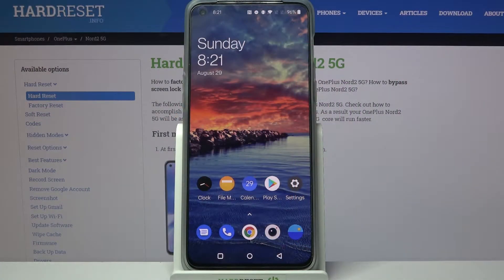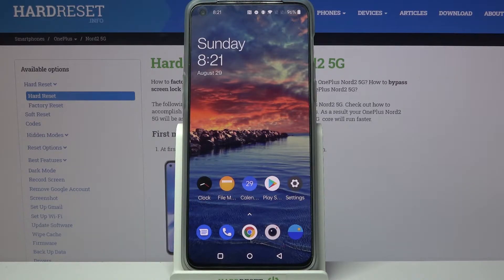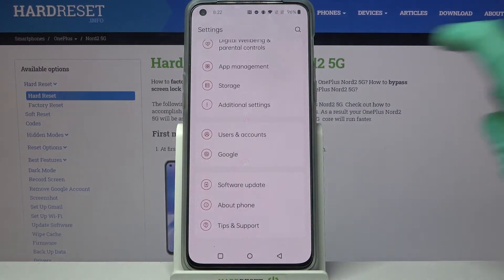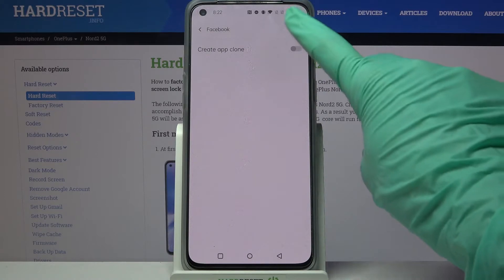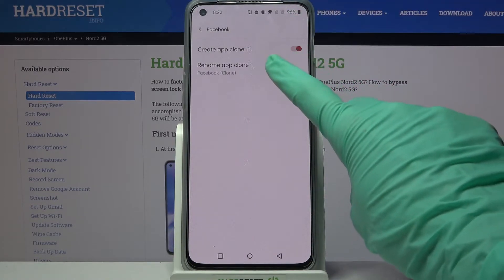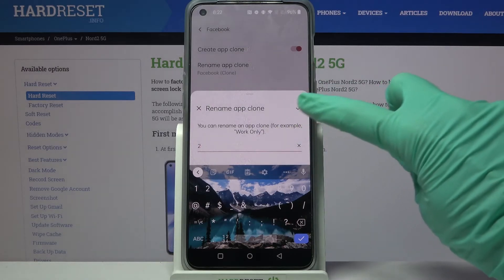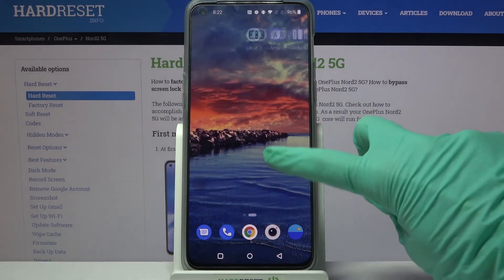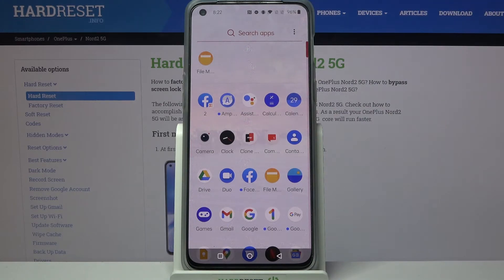How to Clone Apps on OnePlus Nord 2 5G – Make App Duplicate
Are you looking for a way to create a duplicate app in OnePlus Nord 2 5G? Wondering how to clone apps on OnePlus Nord 2 5G? Come along with the video guide, where we teach you how to use dual apps in OnePlus Nord 2 5G. If you want to use the app with two different accounts, the best way to do it successfully is to create dual apps. Let’s check out the uploaded tutorial and learn how to clone apps and use multiple accounts in OnePlus Nord 2 5G.

How to clone apps in OnePlus Nord 2 5G? How to clone applications in OnePlus Nord 2 5G? How to dual apps in OnePlus Nord 2 5G? How to clone apps in Android? How to use multiple accounts in OnePlus Nord 2 5G?